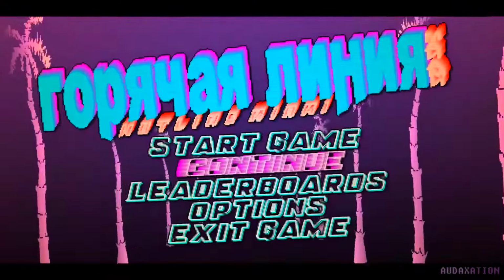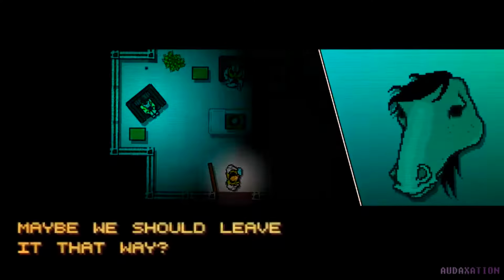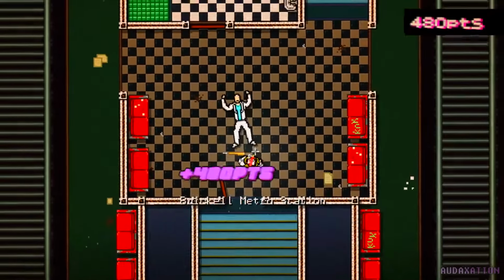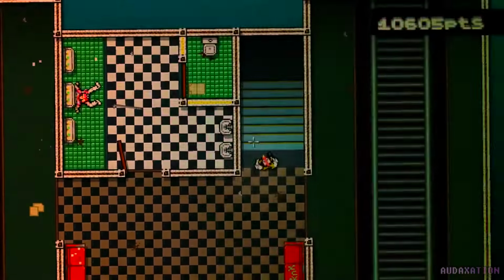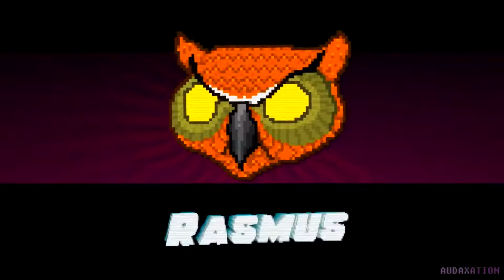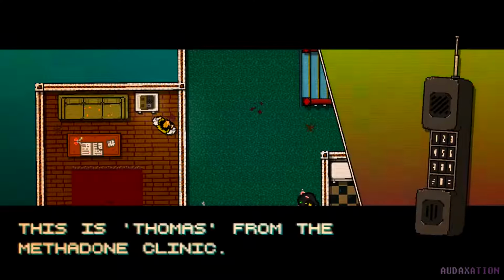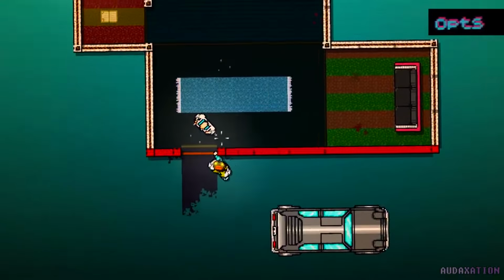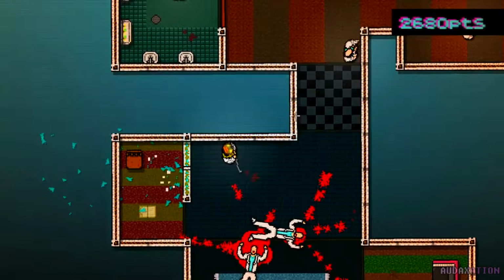Hotline Miami - Ep 1 "HOLY RAGE"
Oh my goodness this game is so rage inducing.. welcome to Hotline Miami I guess!

What's up you guys and welcome to the start of a brand new Let's Play here on the channel, Hotline Miami! A game I know nothing about and have wanted to play through for some time now. Definitely stick around for this game if you're as interested as I am and don't forget to show support on the series if you enjoy! Thanks in advance. :D

Enjoying Hotline Miami?

★If you enjoyed the video, a thumbs up would be greatly appreciated!★

Hotline Miami owned by Dennaton Games. Characters, images and the like are their property.

Video owned by Audaxation.

Audaxation is a variety gaming channel focusing on bringing high quality gaming content with personality. Ranging from Let's Plays of a variety of single player games to series focusing on multiplayer games, you can expect to find something you enjoy!